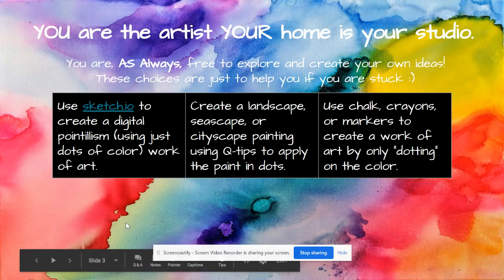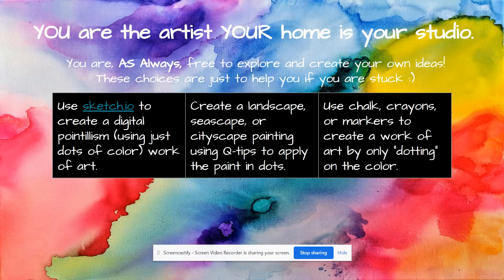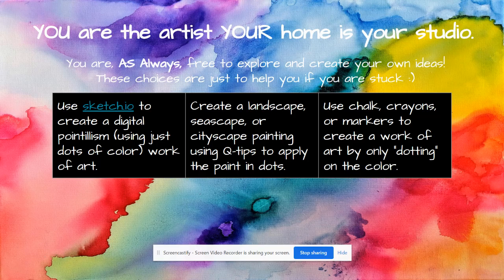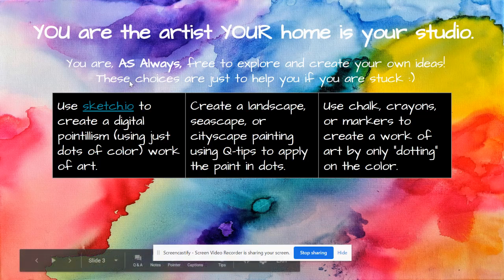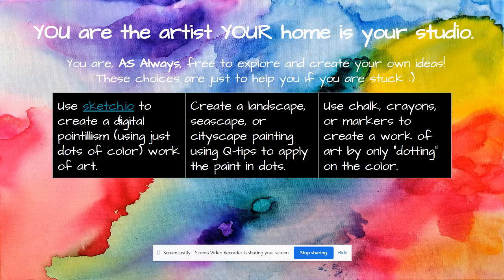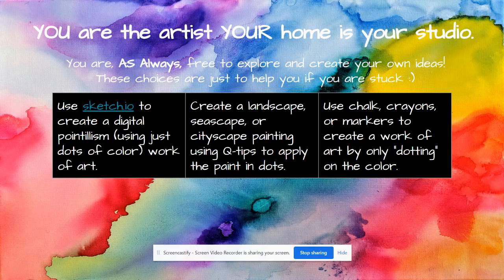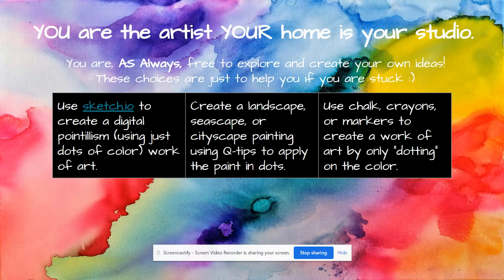Lesson 6 - 1st Grade